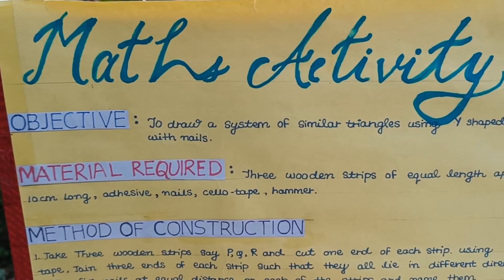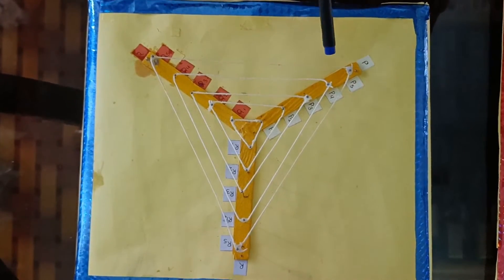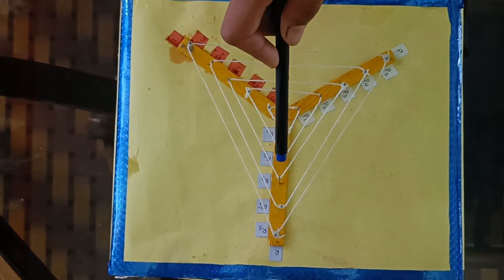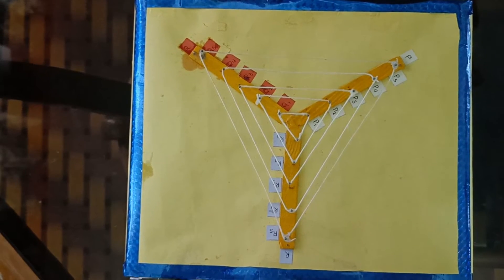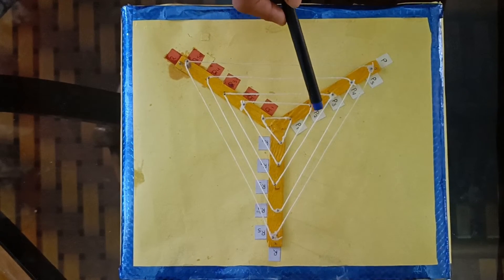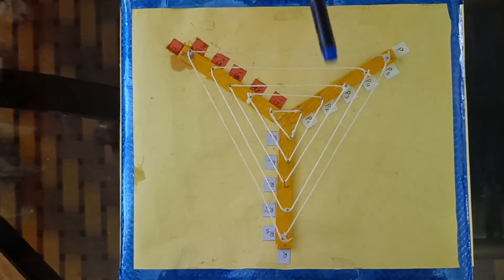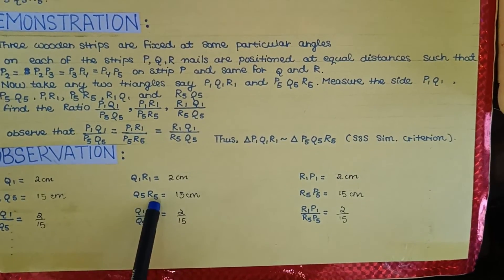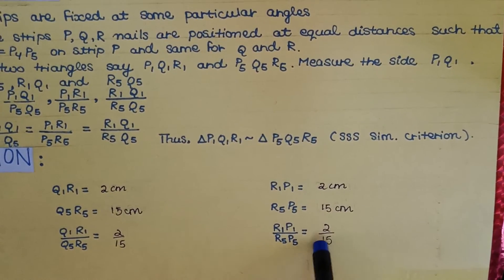To draw a system of similar triangles , using nails ll Maths Activity -15 ll Class -10 ll NCERT